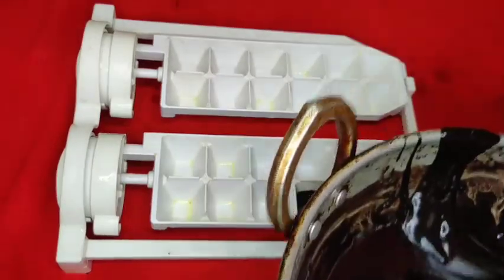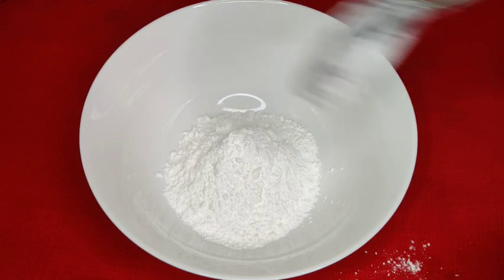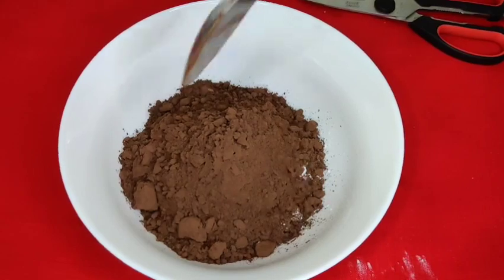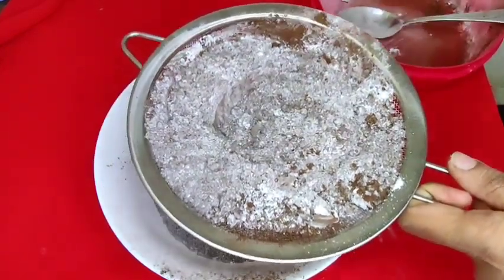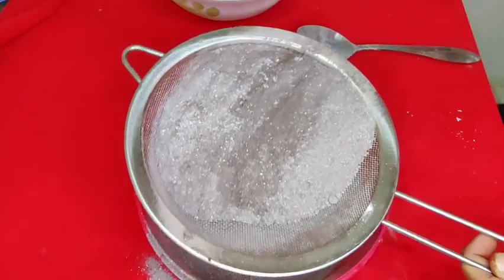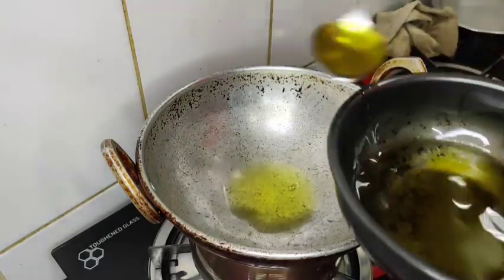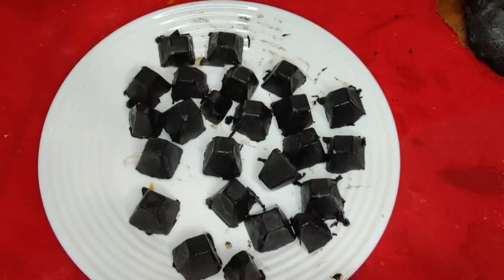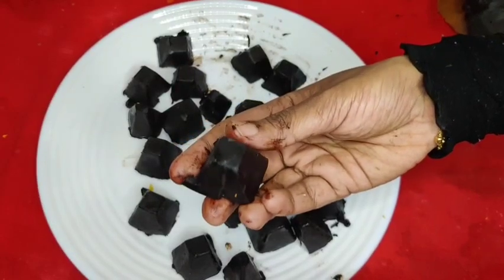3 ചേരുവ മാത്രം മതി 3മിനിറ്റിൽ Homemade Chocolate ഉണ്ടാക്കാം|Homemade Chocolate in Malayalam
Hi friends today my recipe homemade chocolate. it is used for cake making and sweets etc. watch my video and try thos recipe please support me.
Chocolate Recipe|Dark Compound Recipe|Homemade Chocolate Recipe|